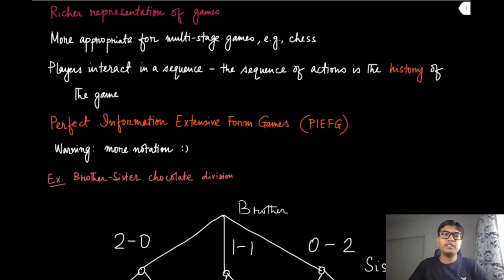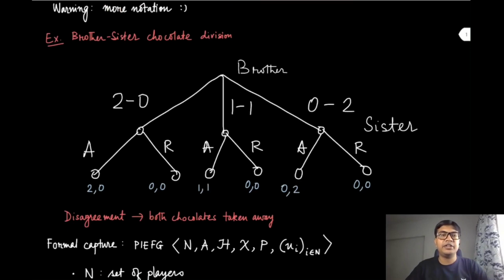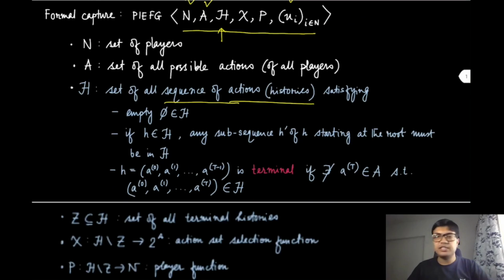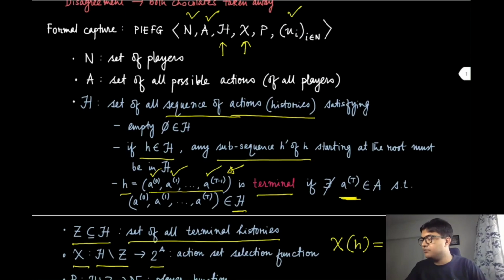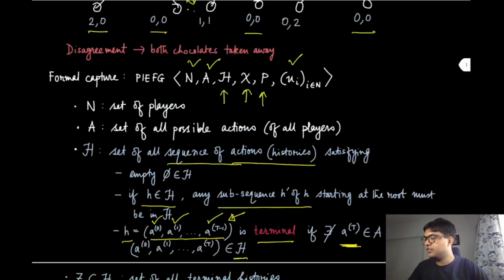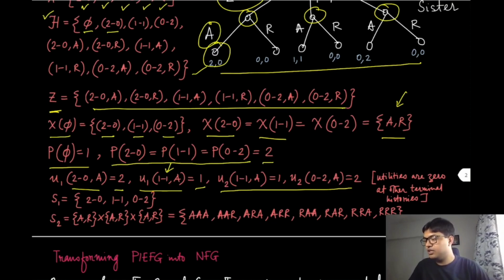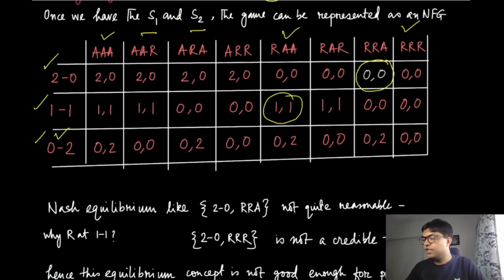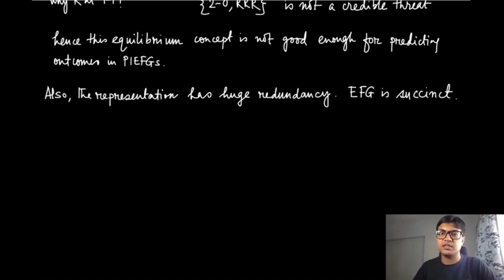Module 20: Extensive Form Games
Perfect information extensive form games (PIEFGs): Example of brother-sister chocolate division, formal definition. Understanding the transformation of PIEFG into NFG with an example.